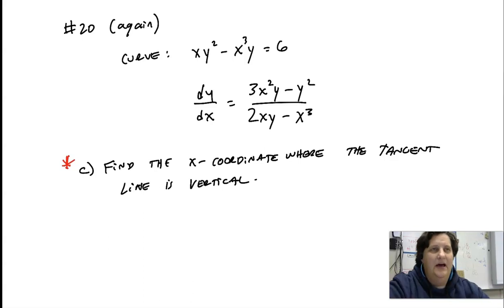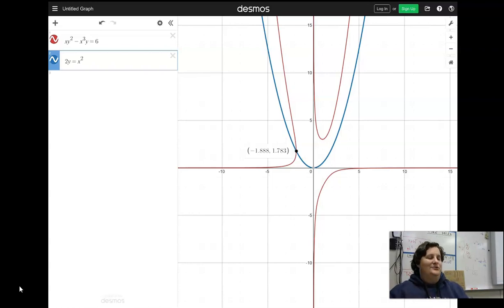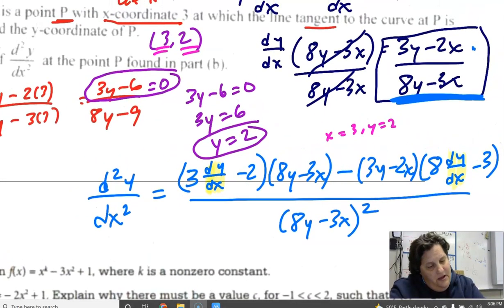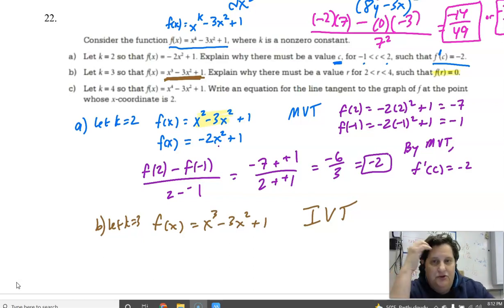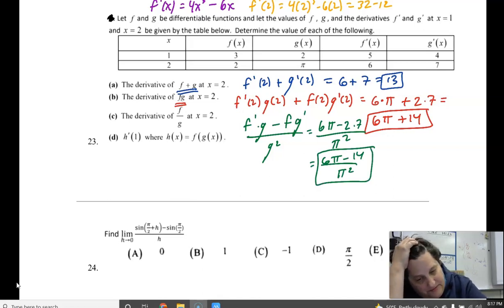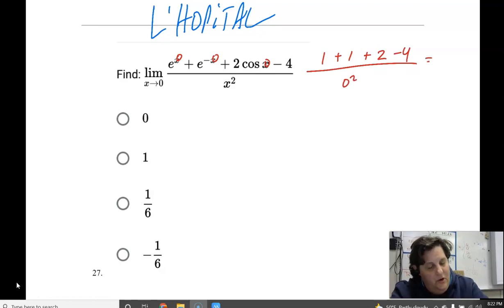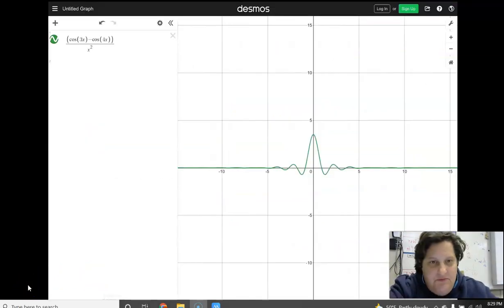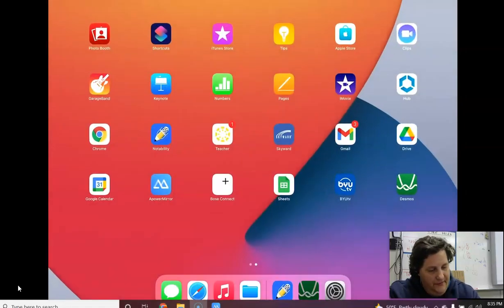Module 3 Review Video #20-31